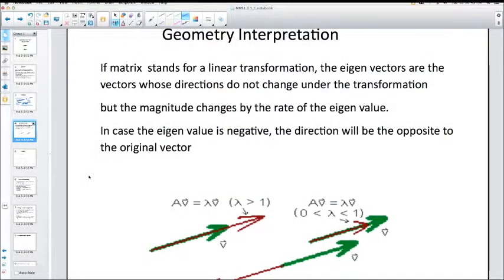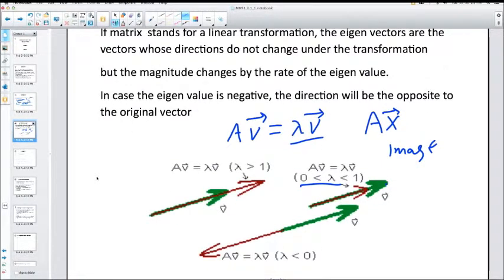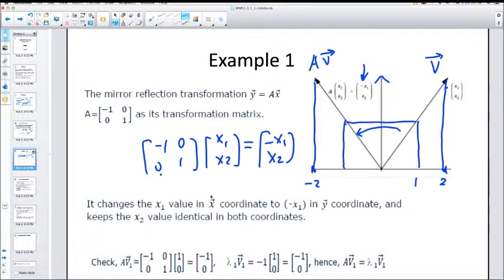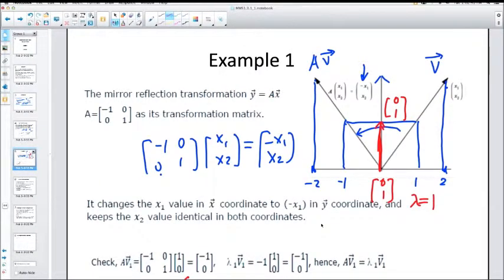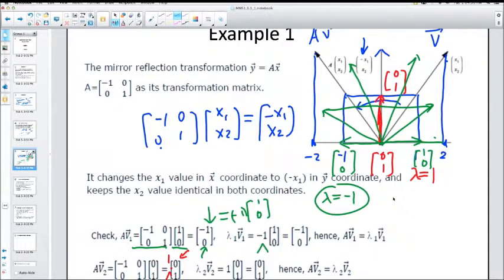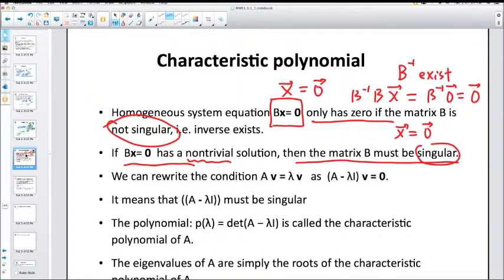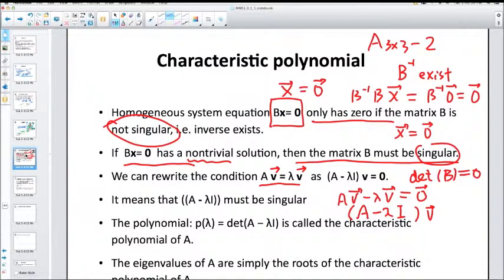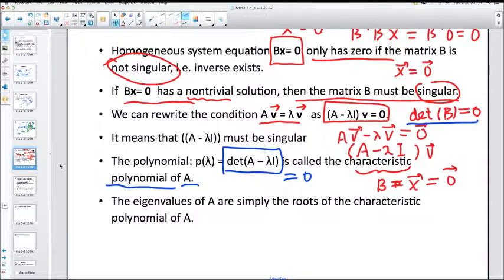Module1 Lesson7 Part1